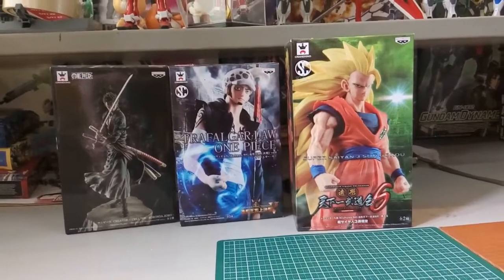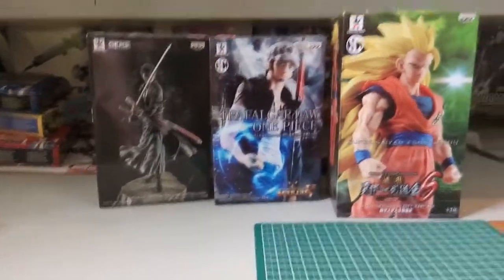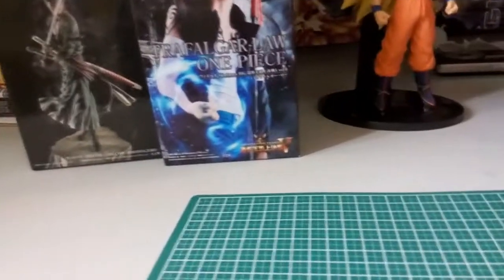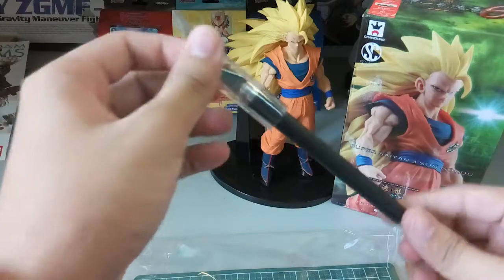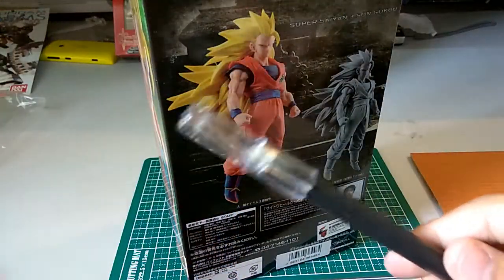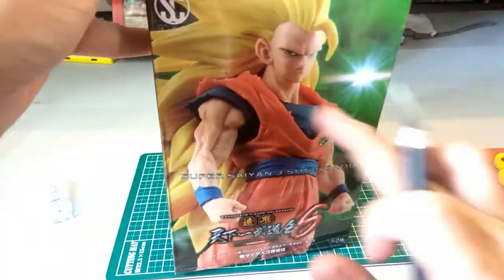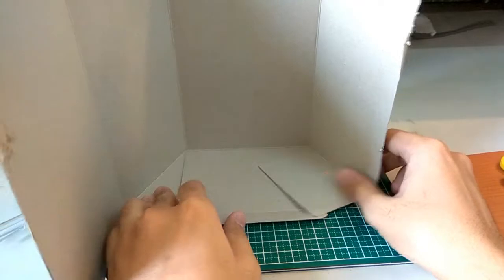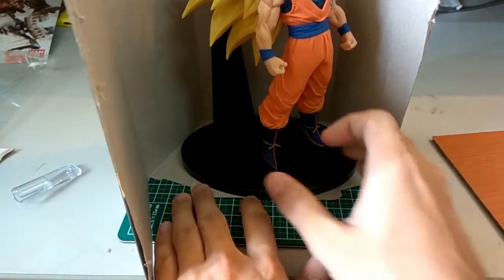Recycling Boxes and Plastics?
So I always have problem with dust on my gunpla and figures, are there any ways to do it? Plus, I only have open type shelves so how???